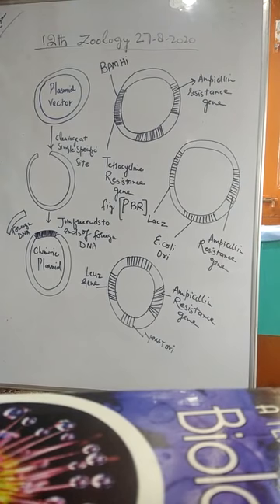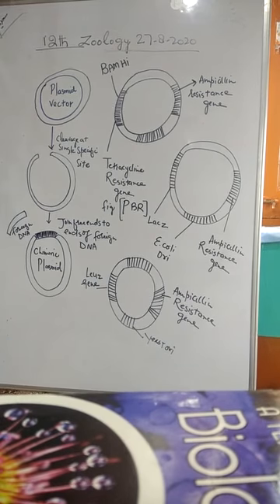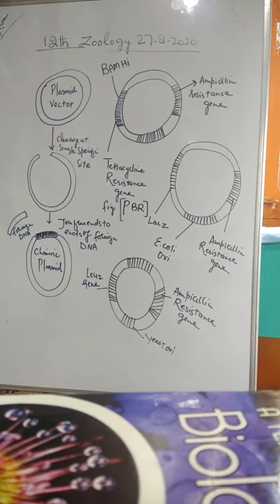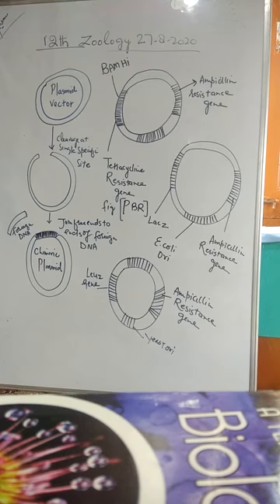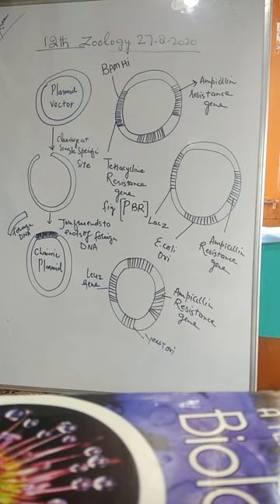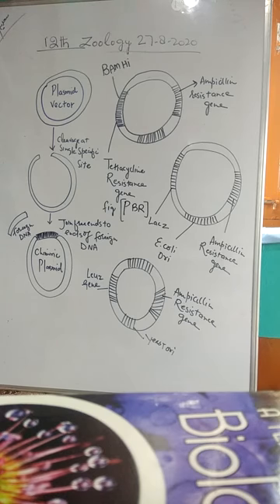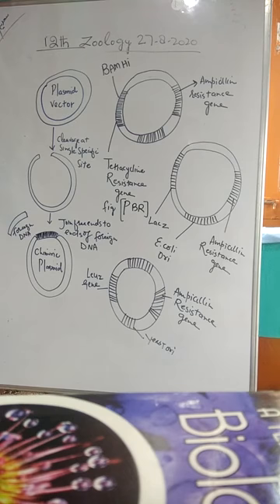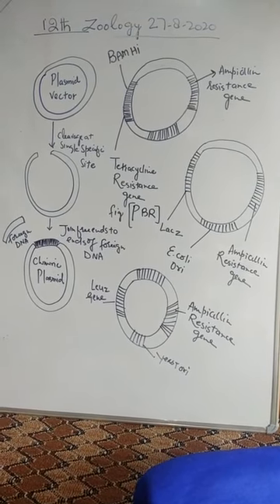27 August 2020(1)